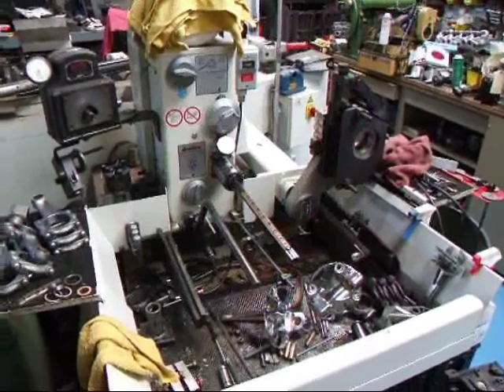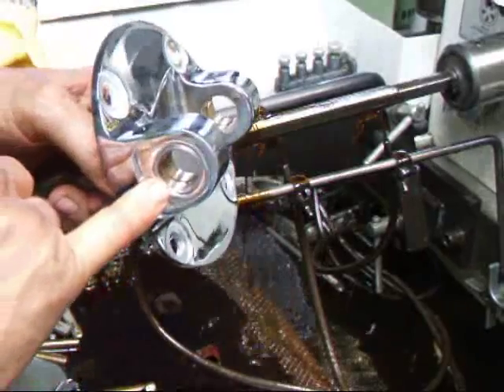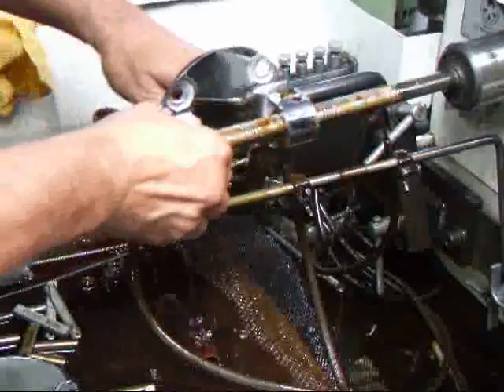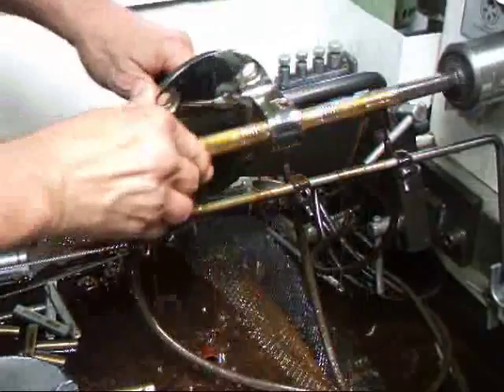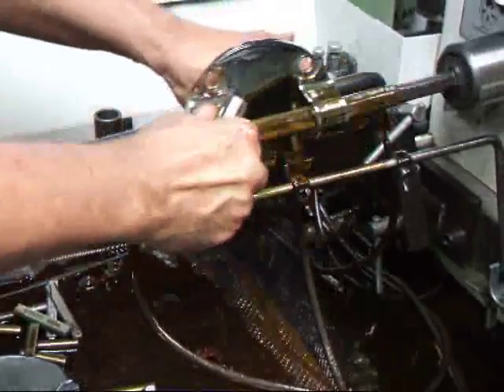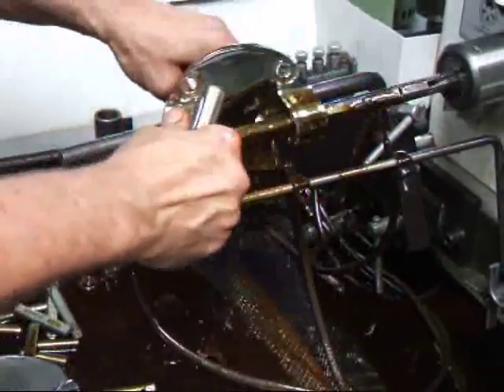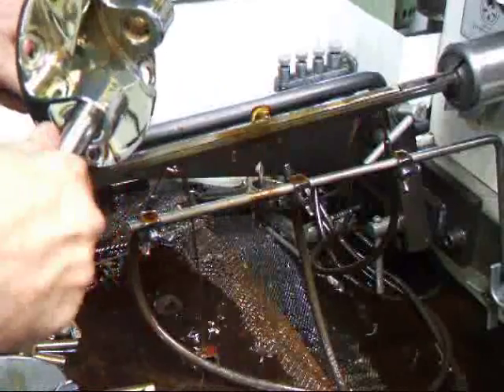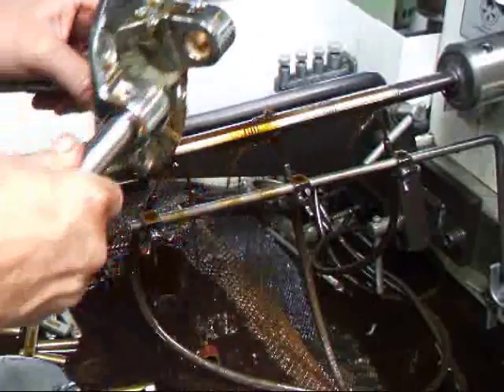King Pin Fitting on the Sunnen Hone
See how John @ Costa Mesa R&D Automotive Machine fits a set of king pins using the Sunnen hone.